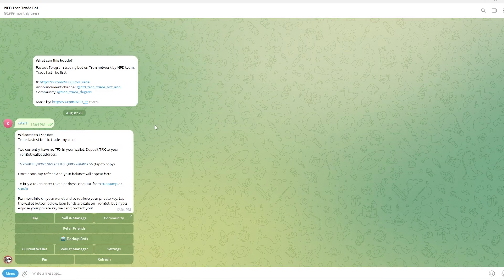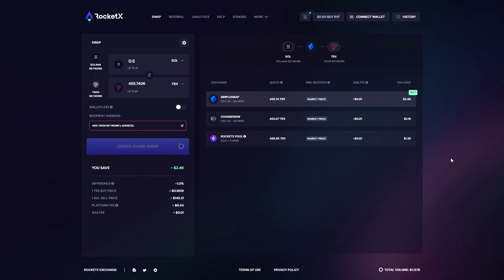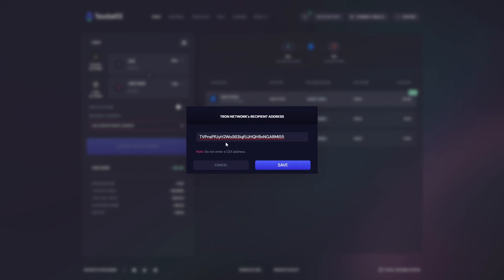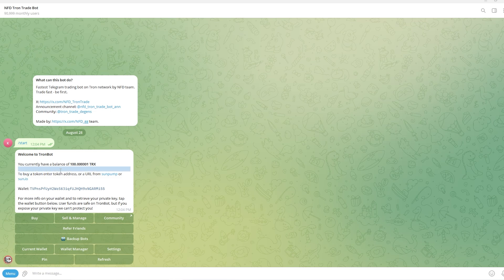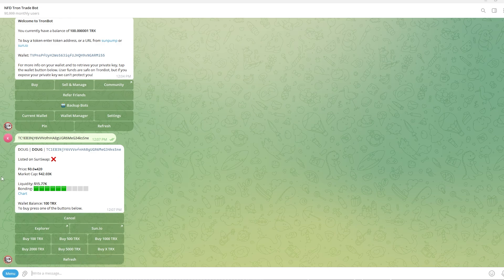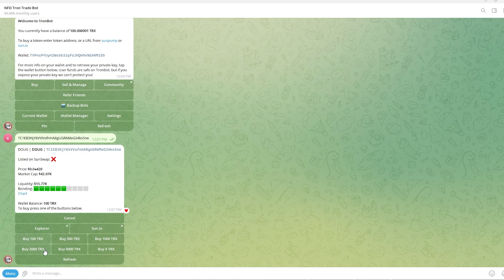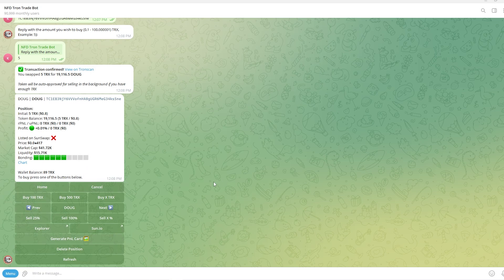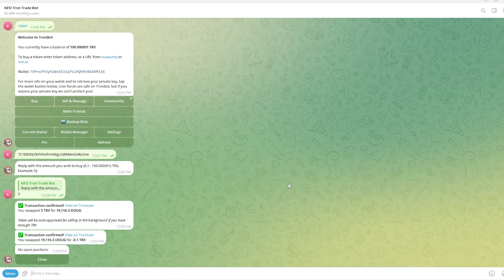Best Tron Telegram Bot | NFD Tron Trade Bot Tutorial (2025)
In today's video i will cover the best tron telegram bot. The tron telegram trading bot that i showcase in this video is called nfd tron trade bot and this video serves as a nfd tron trade bot tutorial aswell as a video to inform you that trading bots now exist on tron!